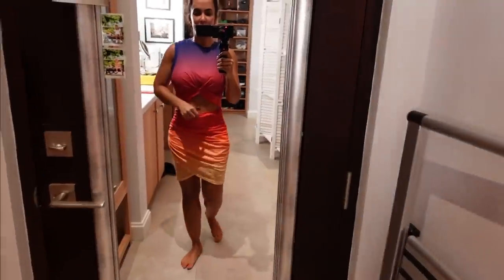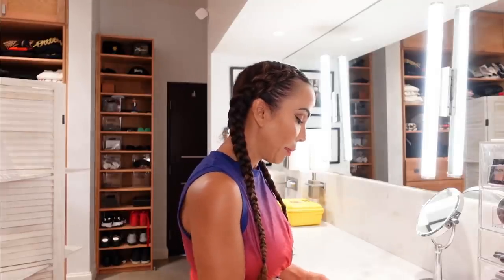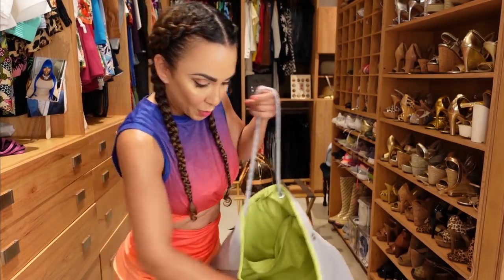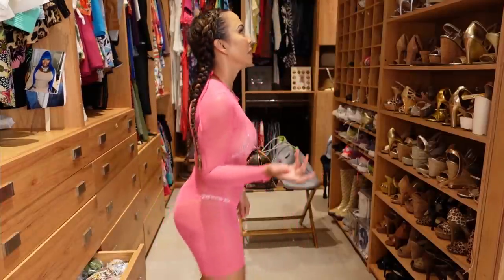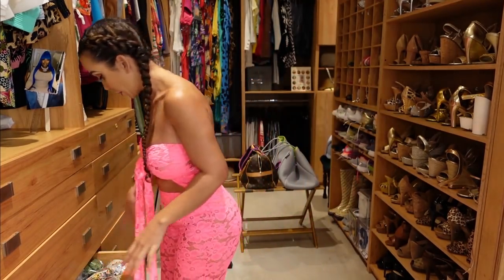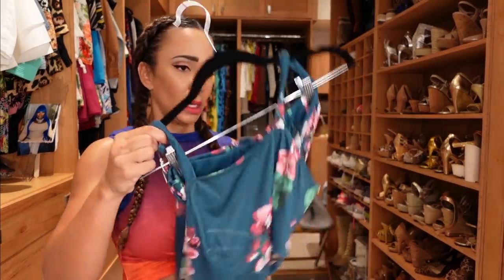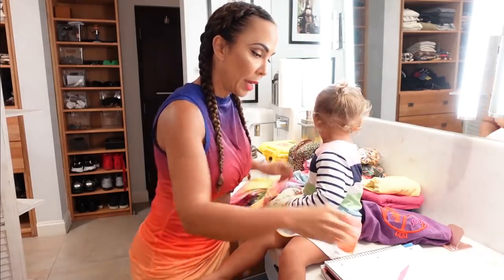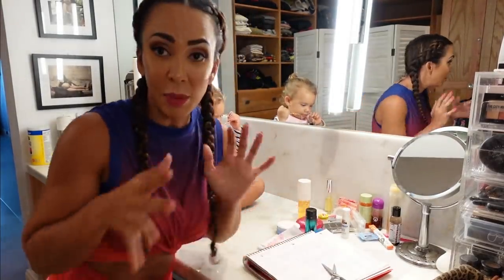PACK WITH ME | Full Vlog On What I Packed | Bikini Haul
I'm ditching the kids for an adult weekend! Watch as I pack, try on outfits, go through my packing list all while poor Remi doesn't know I'm packing to leave her for the weekend.
Bikinis from @LuliFamaSwim
Beach bag
Cosmetic Bag
packing Cubes
Ombre Dress

Check us out on Instagram @jodijinx  @tracistew @meccajamaica